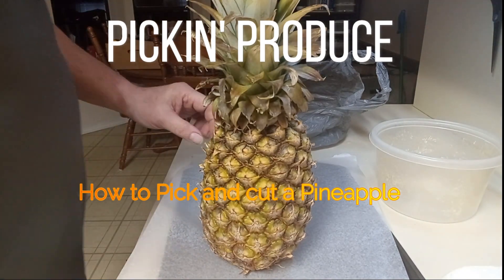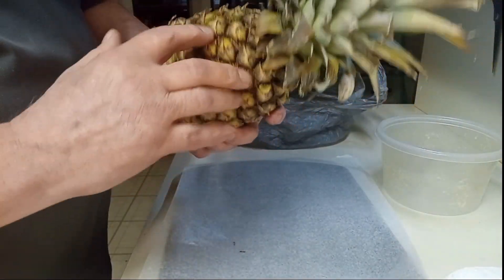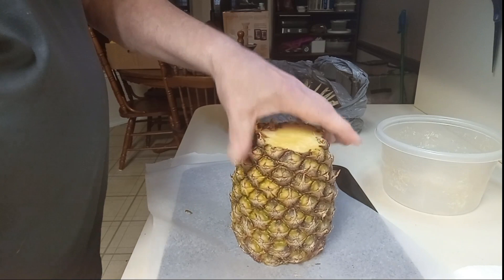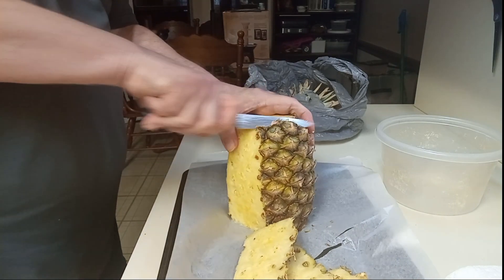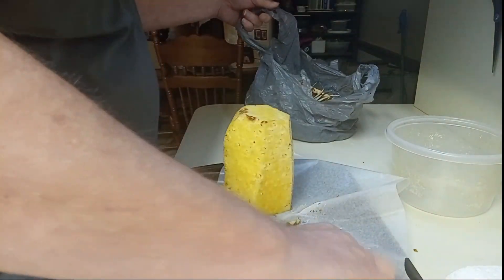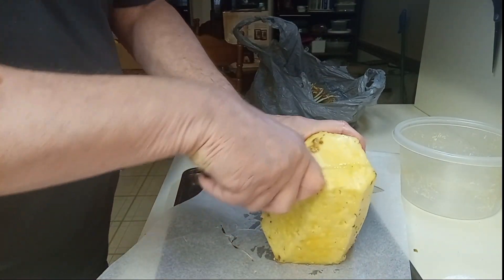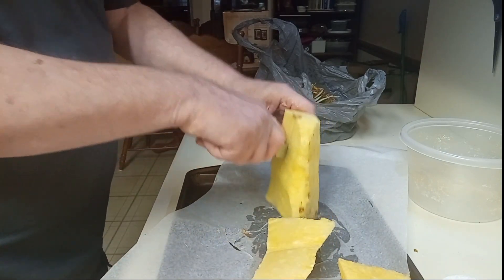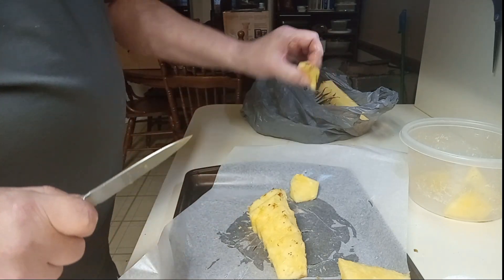How to Cut and Pick a Pineapple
I show you how to cut a pineapple in about 3 minutes. Also so you what to look for when picking a pineapple.